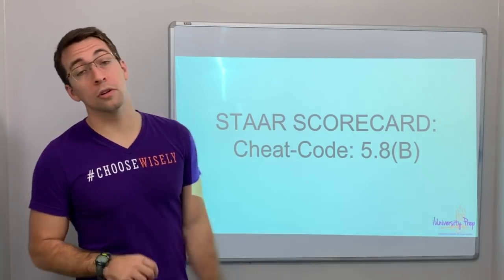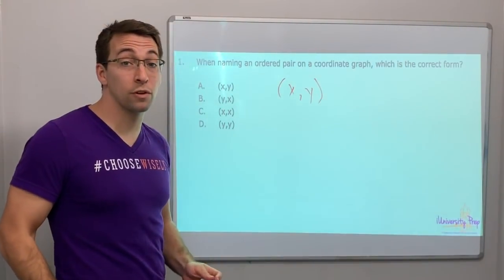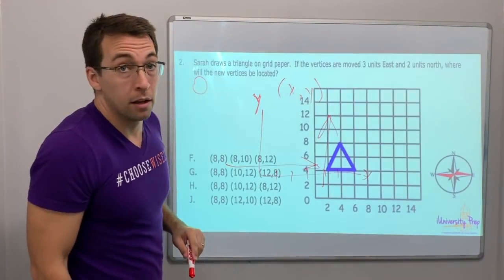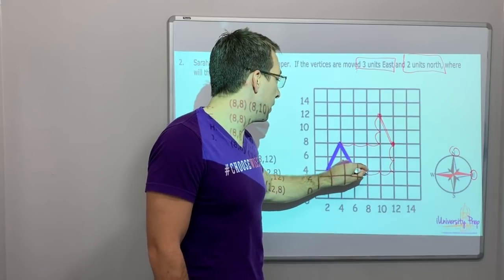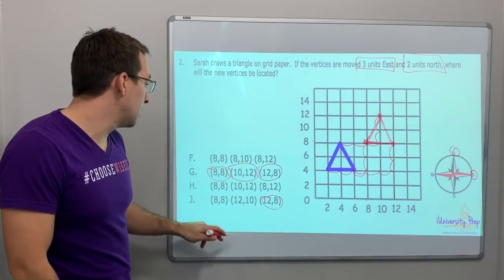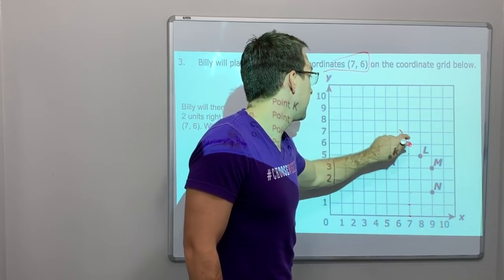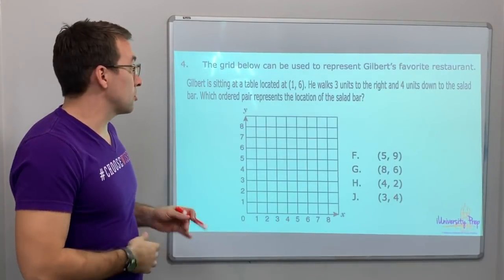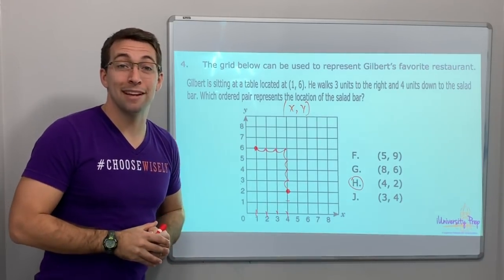5.8(B) #1 - Graphing on the Coordinate Plane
5.8(B): Describe the process for graphing ordered pairs of numbers in the first quadrant of the coordinate plane.